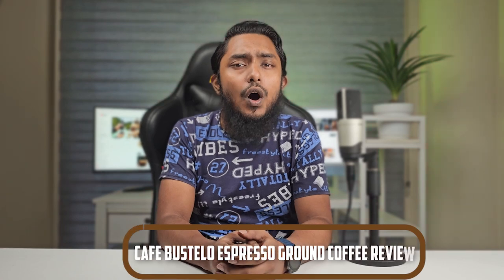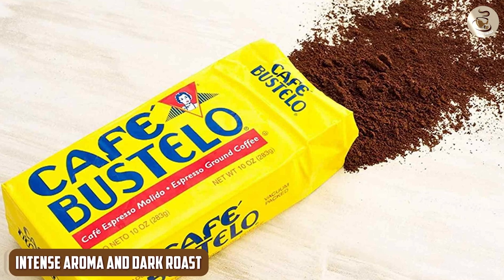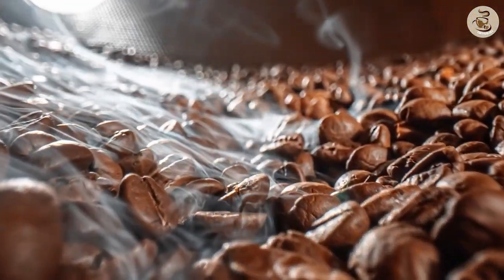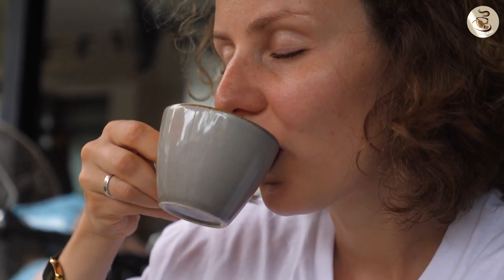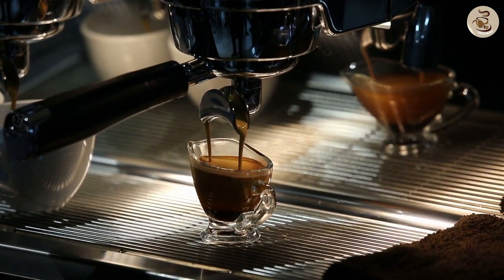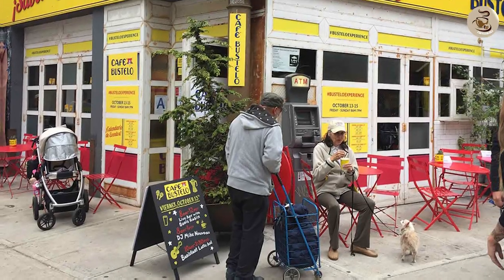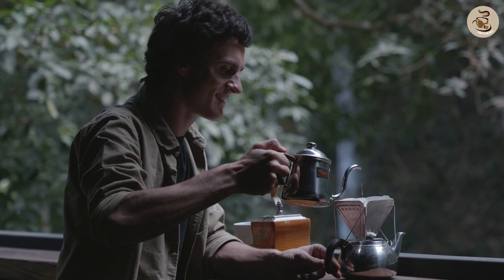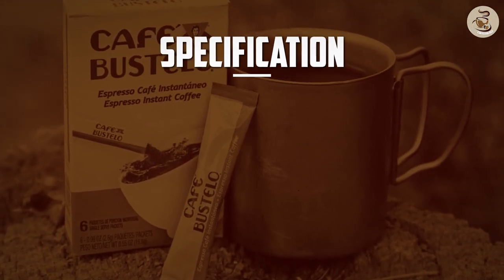Cafe Bustelo Espresso Ground Coffee Review - Coffee Lover's Choice!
Discover the Bold Flavor of Cafe Bustelo Espresso Ground Coffee! ☕️ Dive into a review of this classic coffee favorite and experience the rich taste that keeps coffee lovers coming back for more. Join us as we explore its aroma, brewing tips, and more!